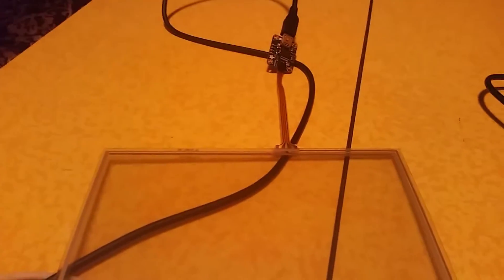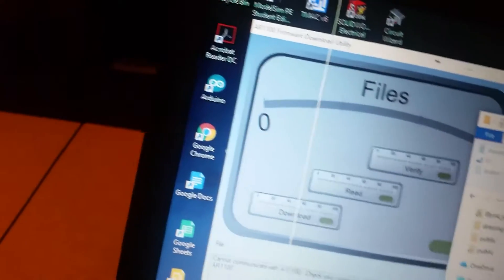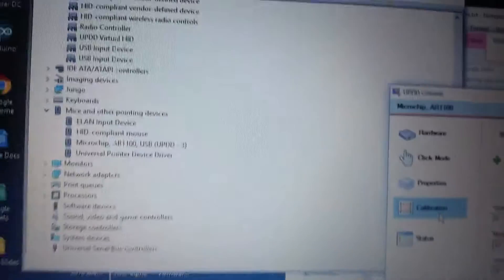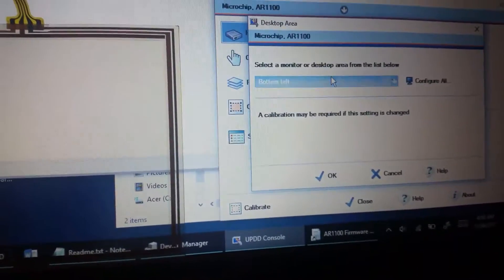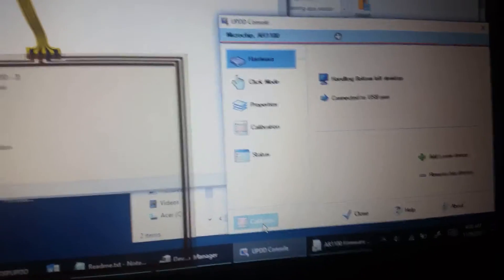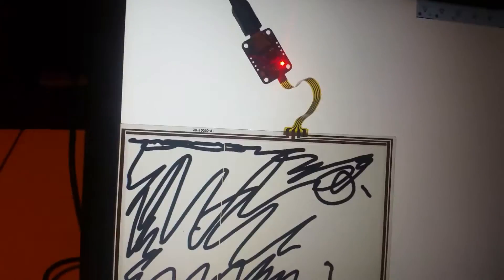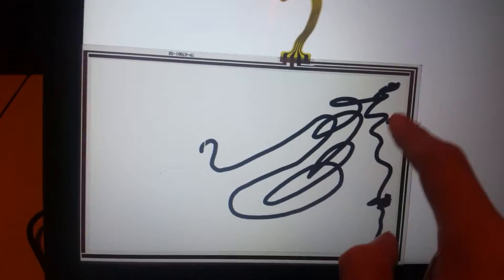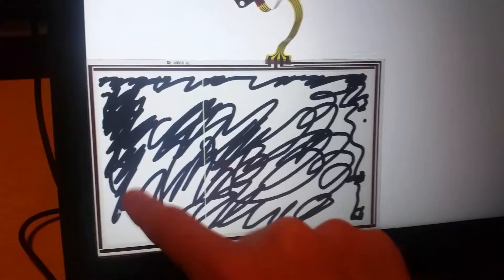Cannot connect with AR1100 error (Windows)